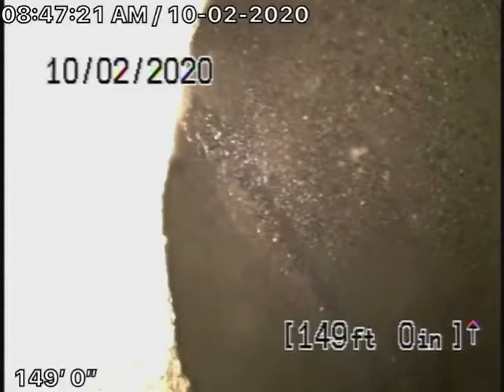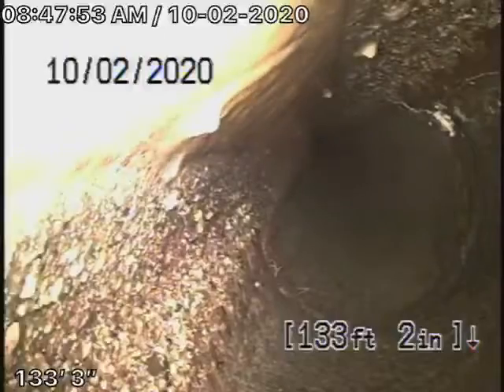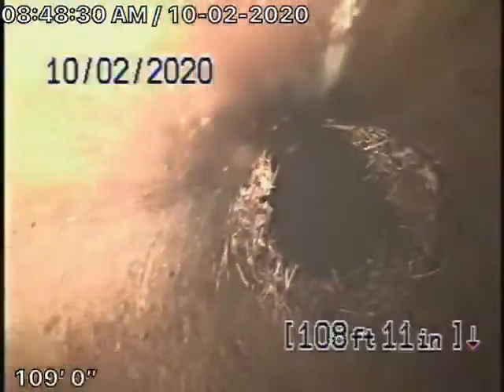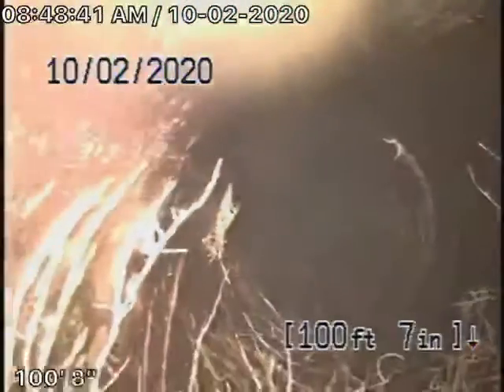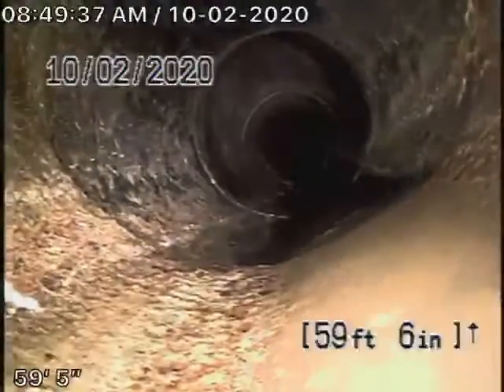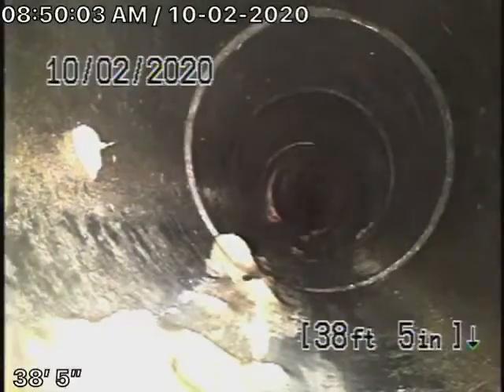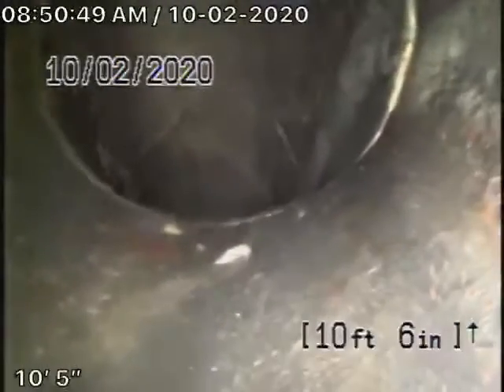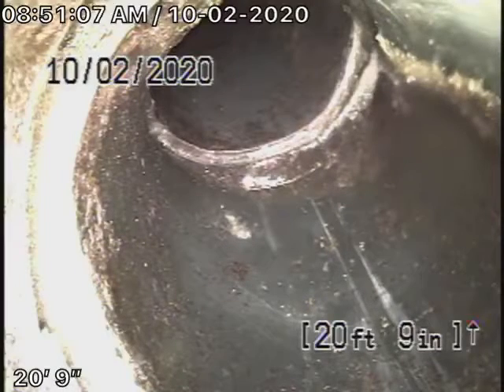4137 Bemis St